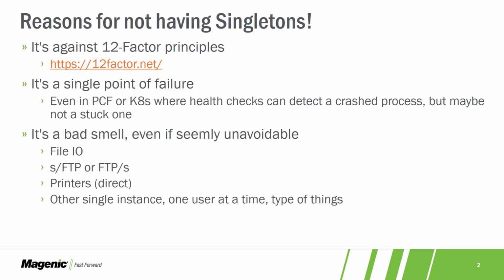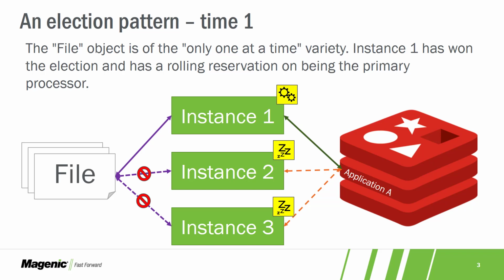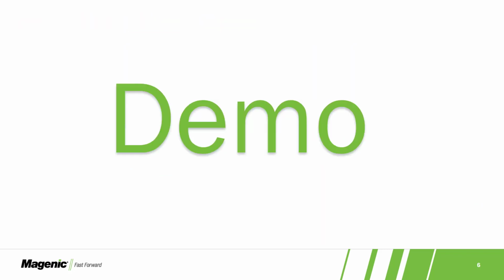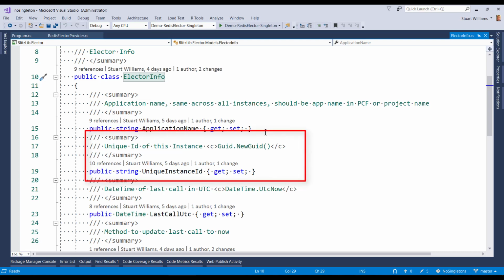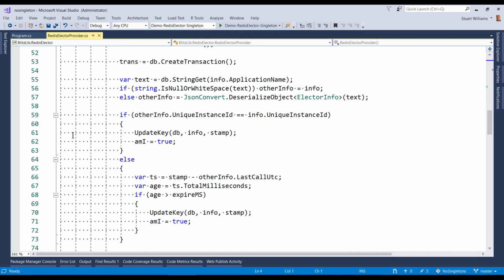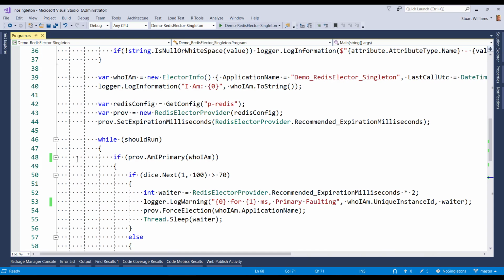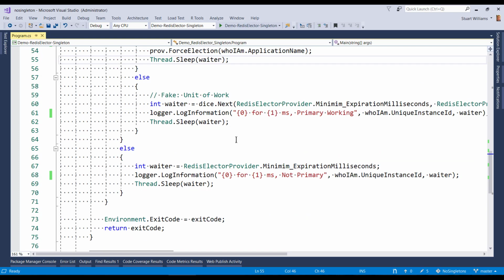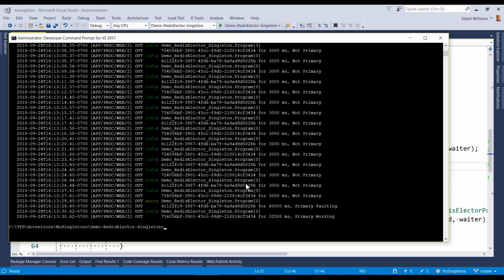No Singletons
How to use the elector pattern to implement an effective mutex for applications that would otherwise be singletons.